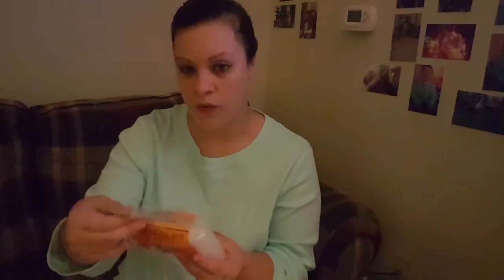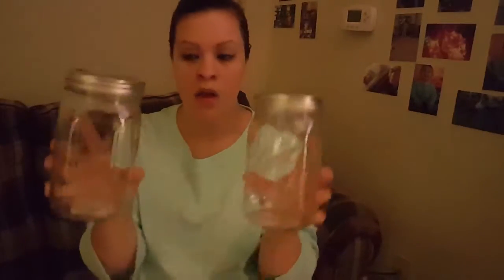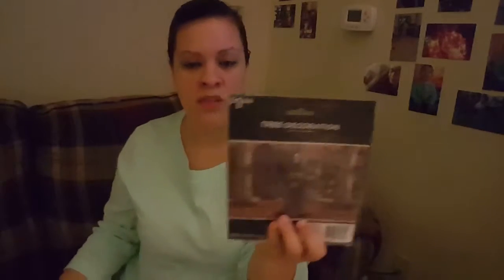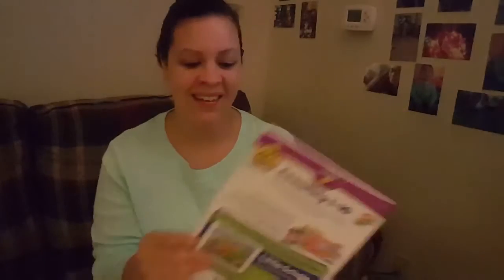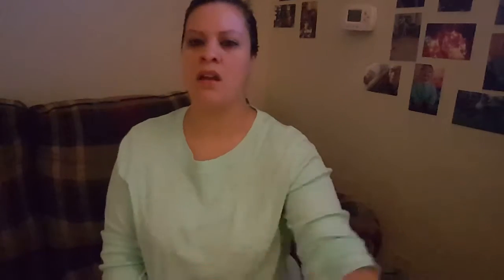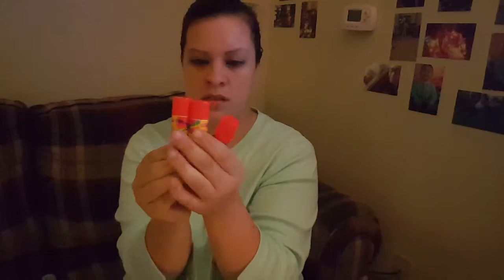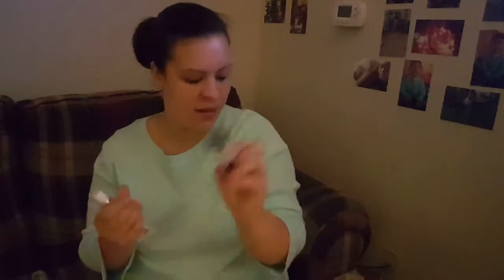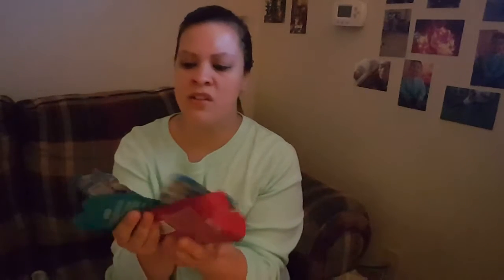First Walmart Haul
So I can't believe out of all the times I've went to Walmart, I've never done a Walmart Haul. So this is my first Walmart haul.

 thelyndsimae